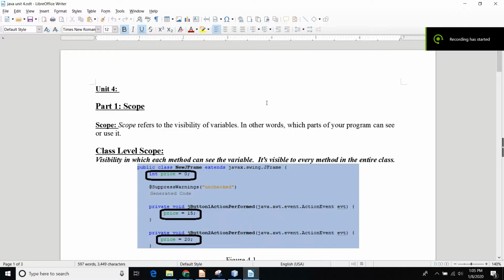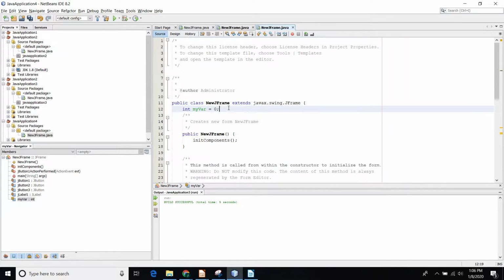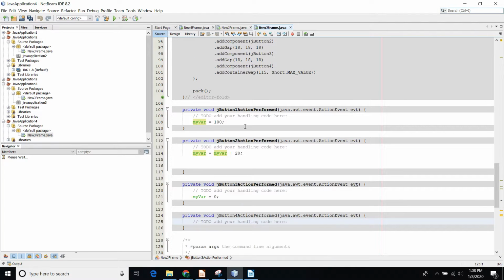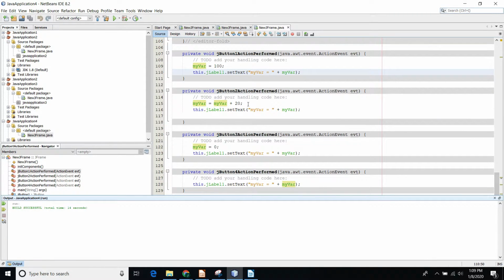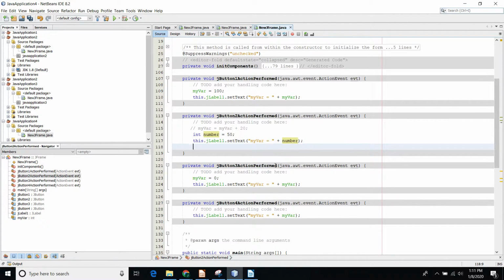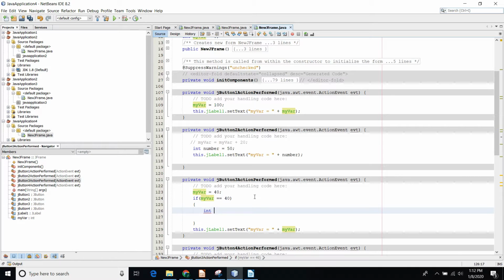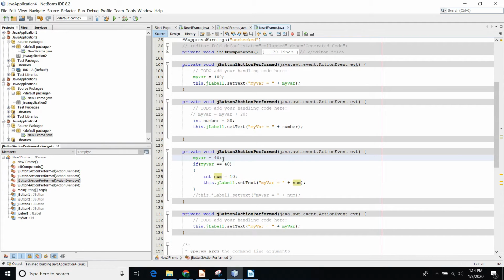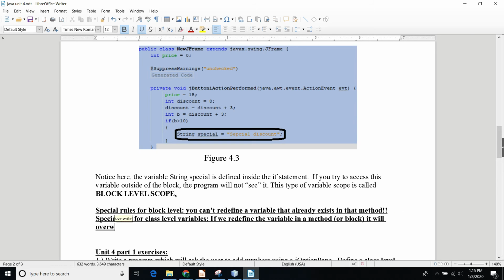Scope in Java: Method Level, Class Level, and Block Level